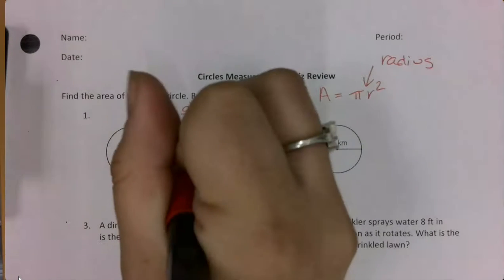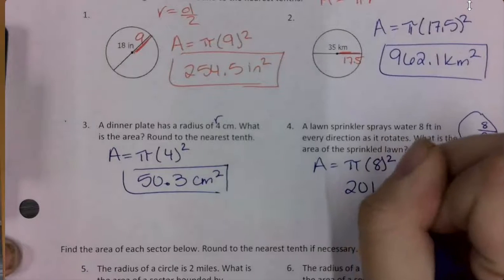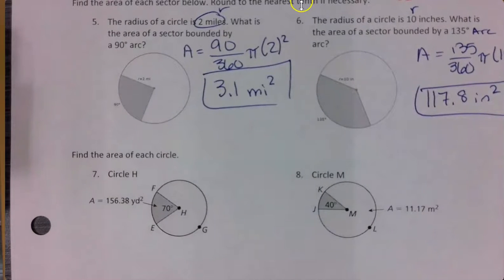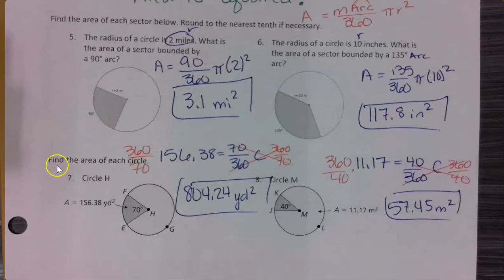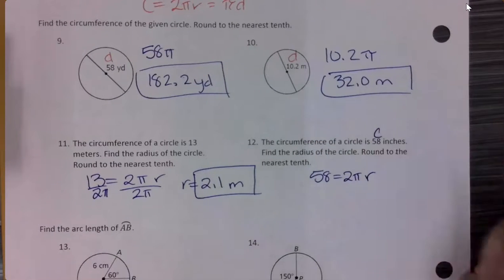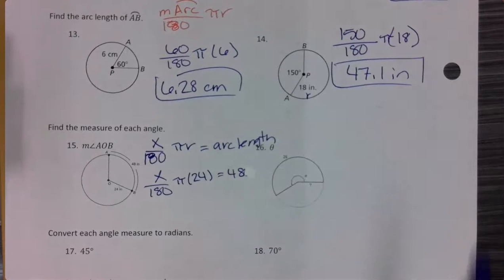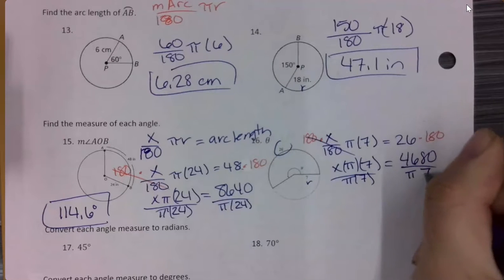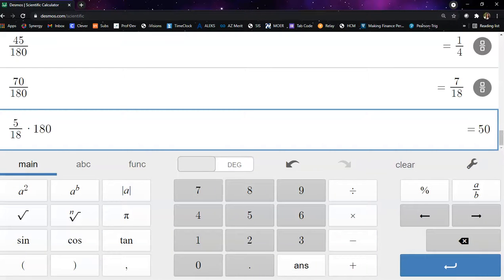Circles Measurements Quiz Review